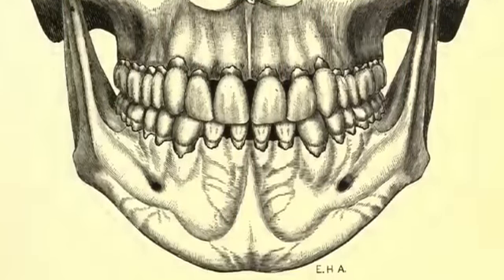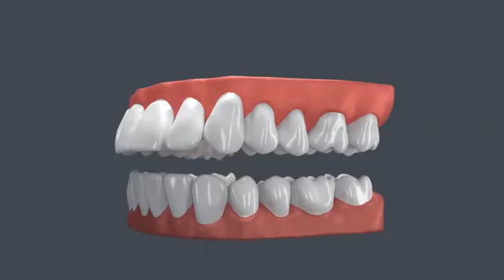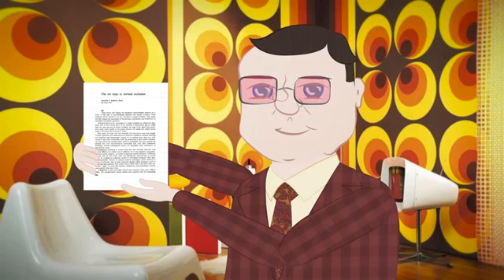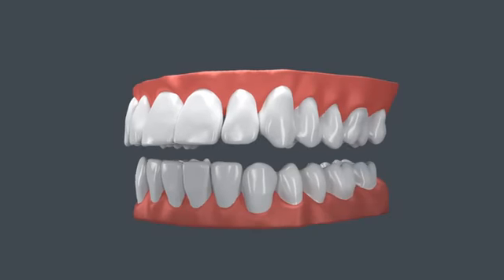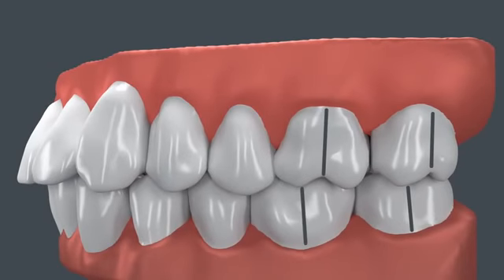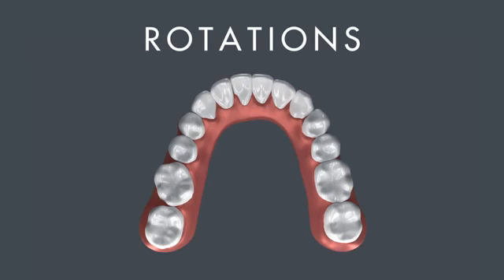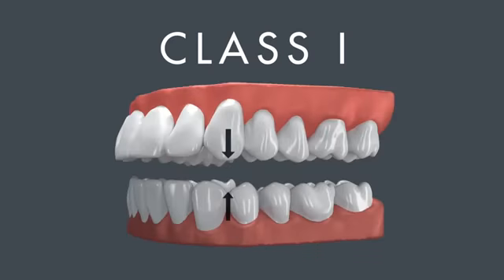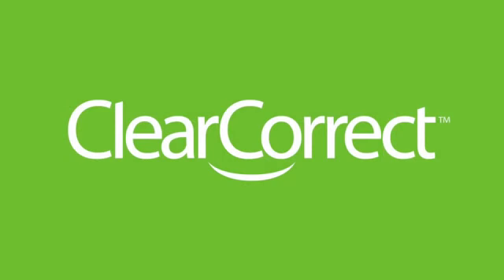Ideal occlusion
educational video about orthodontic